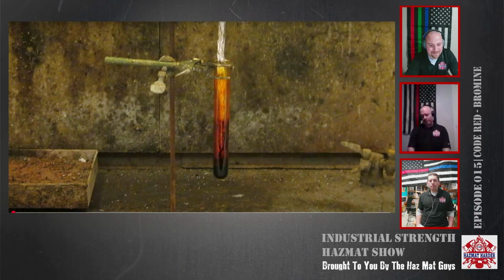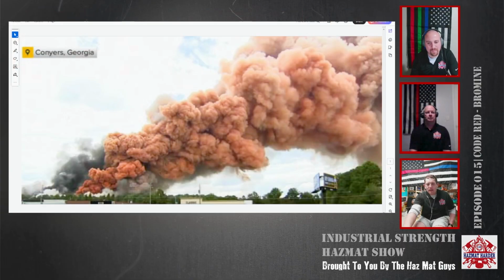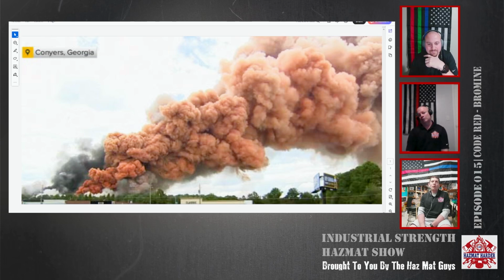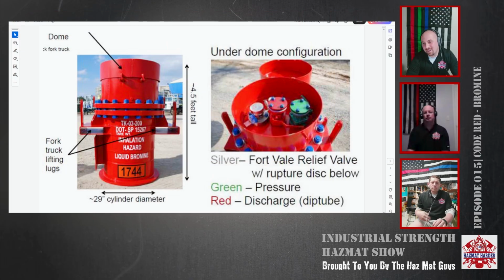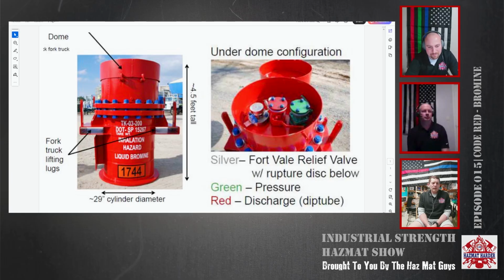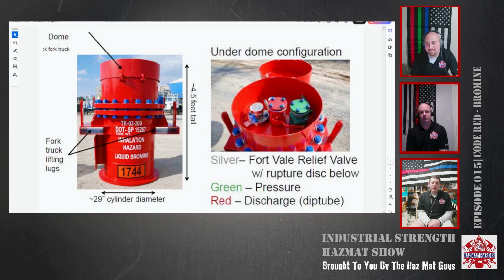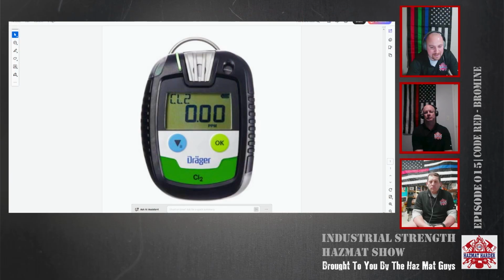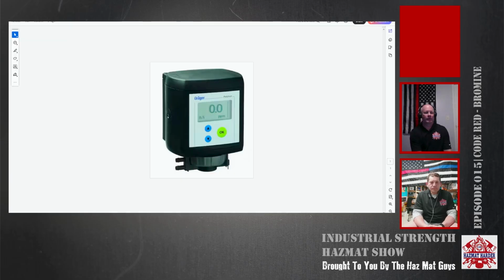IS015: Code Red: Bromine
Music from InAudio Bounce Episode Overview
In this enlightening and engaging episode, hosts Jeff, Steve, and Randy dive deep into the hazardous world of bromine—a volatile, reddish-brown chemical with significant industrial use and serious safety concerns. From bromine’s chemical properties to real-world incidents involving its release, this episode is both a technical resource and a candid behind-the-scenes look at the realities of industrial hazmat response.

Segment Breakdown & Timestamps
00:32 – 01:18 | Introduction & Host Intros
Meet your hosts: Jeff (20-year fire service vet), Steve (industrial response expert), and Randy (17-year hazmat specialist).
01:20 – 02:19 | What Is Bromine?
Learn what makes bromine unique—its appearance, volatility, and uses.
02:19 – 03:42 | Industrial Applications & Chemical Interactions
Discussion on bromine’s diverse uses, especially in water treatment and mercury emissions control.
03:43 – 05:05 | Health Hazards & Exposure Limits
Covering fatal exposure risks, IDLH comparisons with chlorine, and regulatory exposure limits.
05:36 – 08:34 | Personal Anecdotes & Work Conditions
Humorous banter on EHS, exposure monitoring, and real-world work shifts.
09:59 – 11:48 | Bromine Reactions with Water
Exploring bromine's reactive byproducts, such as HOBr and HBr, and their uses in disinfection.
12:09 – 13:15 | Neutralization Techniques
Using sodium bisulfite and how bromine behaves when neutralized.
13:27 – 14:55 | Equipment Compatibility & Video Demo
Video of bromine reacting with aluminum—visually striking and informative.
15:13 – 20:07 | Real-Life Bromine Incidents
Detailed recounting of significant bromine leaks in Russia (2011) and Conyers, Georgia (2024).
20:08 – 24:26 | Site Handling Practices & Monitors
Insight into on-site bromine management, container types, and monitoring tools like the Draeger 7000.
24:26 – 30:00 | PPE and Environmental Modifications
Adjusting PPE levels and using fans and water sprays to alter the work environment safely.
30:04 – 32:24 | Leak Incident Response
Step-by-step breakdown of a bromine leak mitigation—detectors, dry-links, pig pads, and gaskets.
32:25 – 33:17 | Wrapping Up & Next Episode Tease

Key Moments & Quotes
• "We're going to talk about that code red... and not Mountain Dew."
• "Bromine is still very, very hazardous—fatal if inhaled, swallowed, or absorbed through skin."
• "We changed the environment to avoid Level A PPE in the summer—fans and water sprays made all the difference."
• "Only a few drops of bromine can set off multiple area alarms."